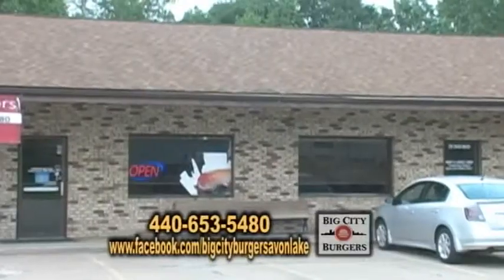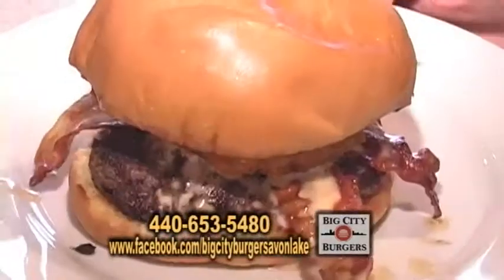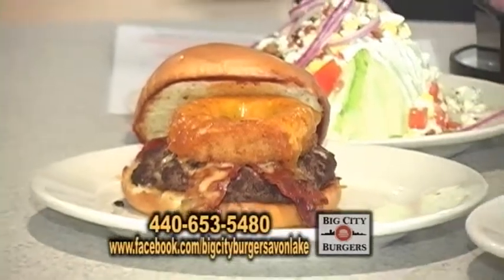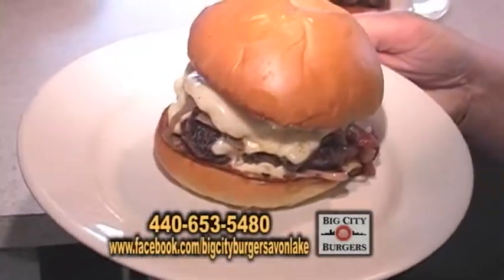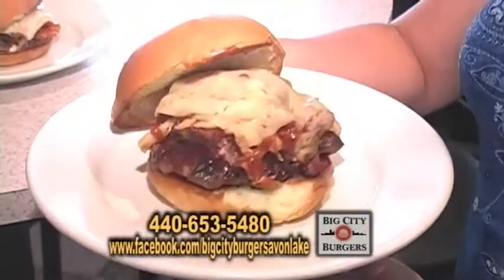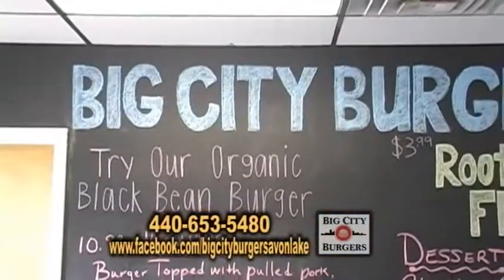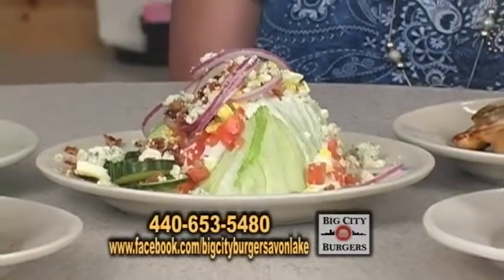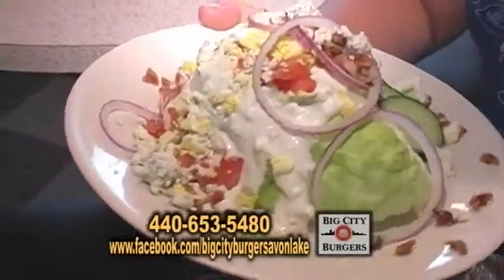Big City Burgers Segment 2